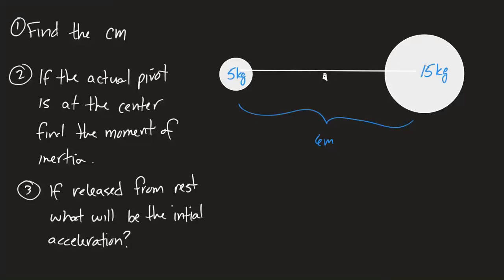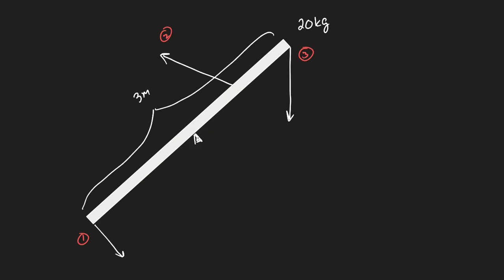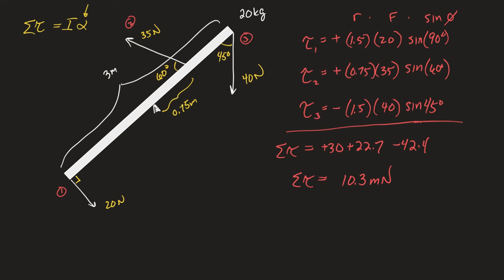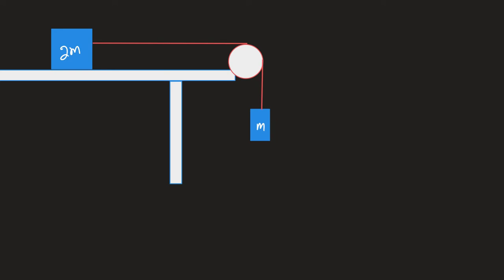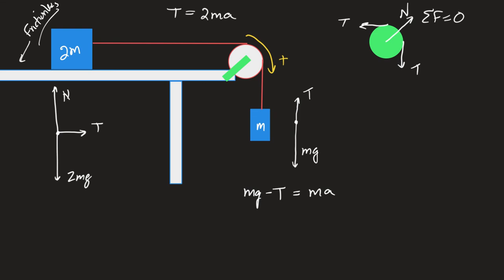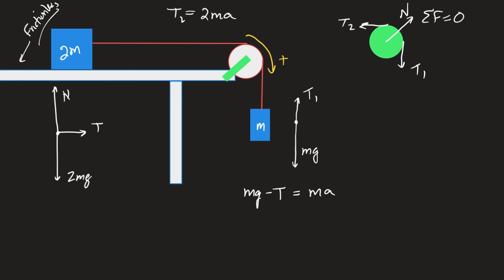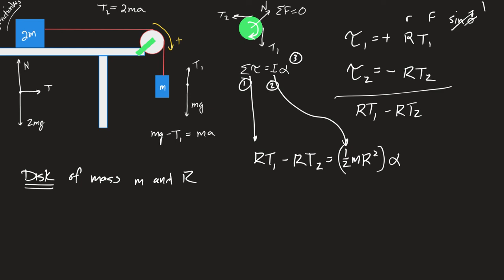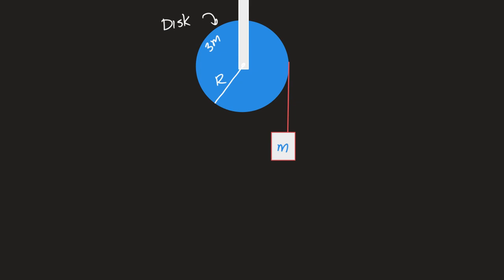More net torque 2nd